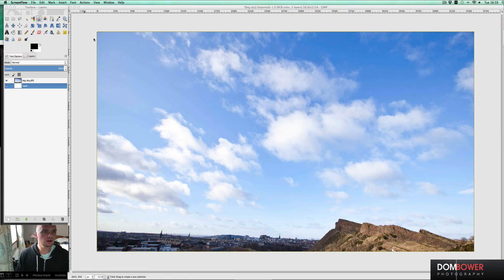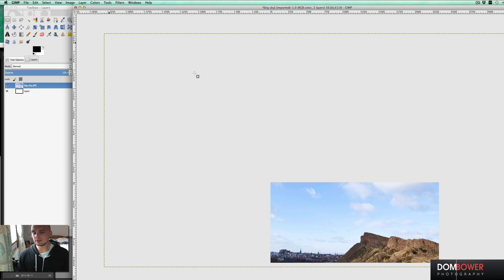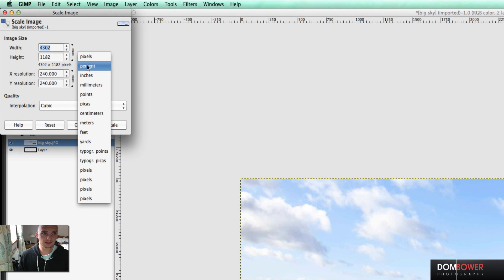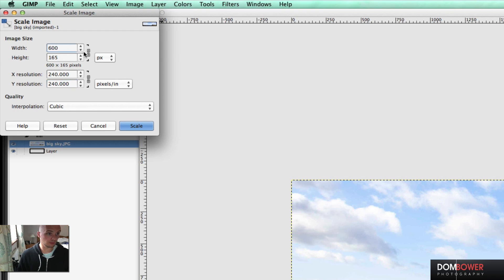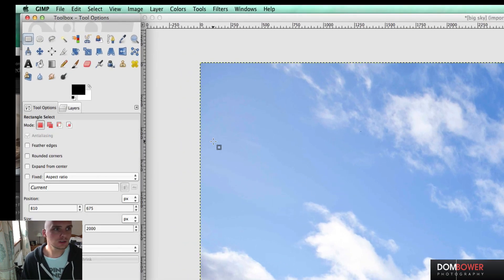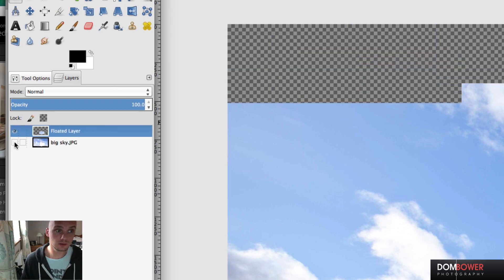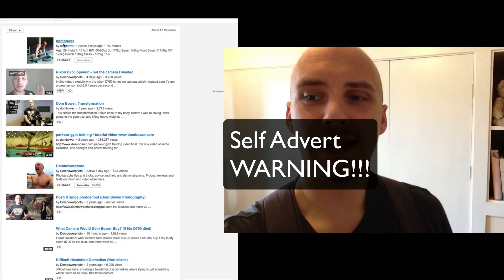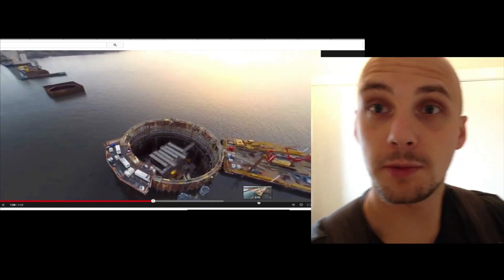GIMP tutorial: 4 ways Crop and Resize an image